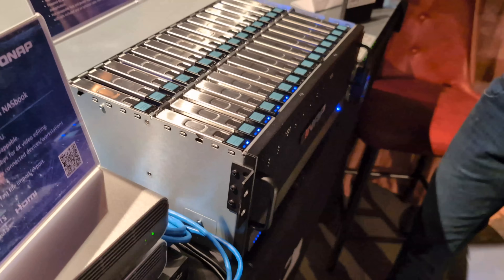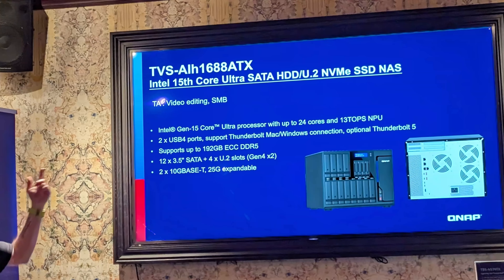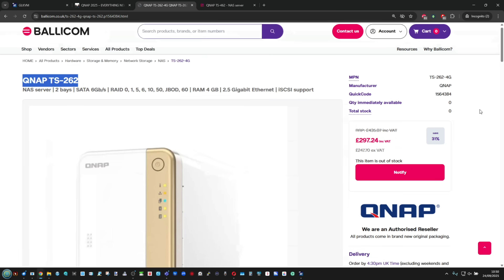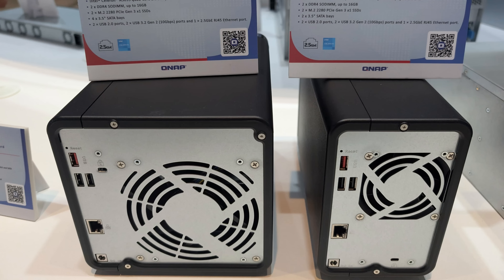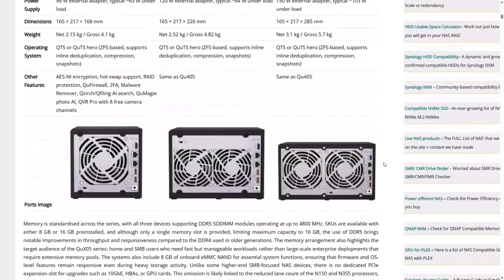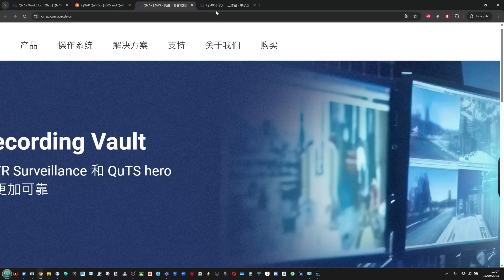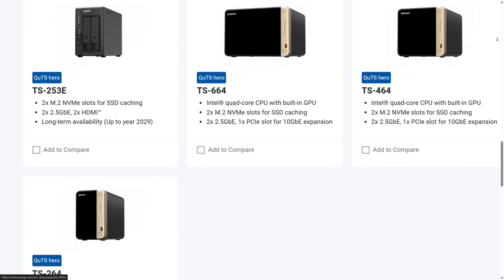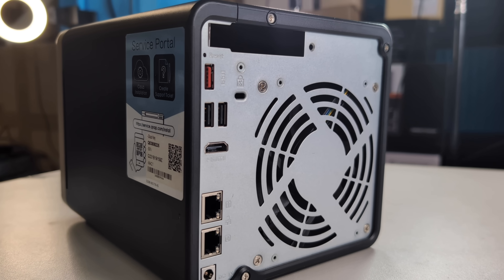WHERE is the New QNAP TS-464 Follow Up?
QNAP Qu405, Qu605 and Qu805 NAS Coming Soon for Home and SMB Users
QNAP 2025 - EVERYTHING NEW for 2025 so far from Computex 2025
Purchase the QNAP TS-h765eU on Amazon
A UPS Buyers Guide For NAS (Synology / QNAP / Asustor / Terramaster NAS)

Video Chapters
00:00 Intro – QNAP partner event
00:21 New products shown – adapters, expansion, HA demo
00:48 No news on TS-x64 follow-up
01:10 New 62A series overview
01:34 Specs – N5095 CPU, DDR4, 2.5GbE, M.2
01:55 Confusion with overlap of 62A and 64
02:15 QU series revealed – QU504/506/508
02:42 Specs – Twin Lake CPUs, DDR5, 2.5GbE
03:04 Confirmed China-only release
03:26 No confirmed 64 refresh yet
03:52 Likely CPU upgrade to N150/N355
04:18 Expected specs – PCIe, M.2, DDR5, 2.5GbE
04:40 CPU improvements over Celeron
05:04 DDR5 and on-die ECC support
05:22 Better graphics frequencies
05:42 Limitation – single memory channel
06:06 PCIe lanes and possible upgrades
06:27 Potential for 5GbE or improved networking
07:13 Why 10GbE is unlikely
07:36 Most likely outcome – 2.5GbE or 5GbE
07:59 Pricing concerns vs competition
08:17 Twin Lake boxes in China are cheaper
08:51 QNAP must offer strong value
09:10 QUTS support expected on new series
09:30 Release likely Q1–Q2 next year
09:51 TS-x64 still strong after 3+ years
10:00 Closing thoughts and QNAP world tour